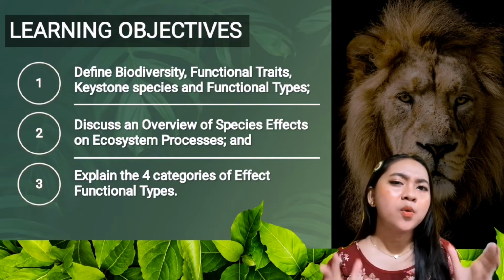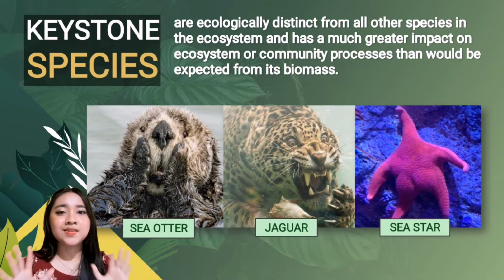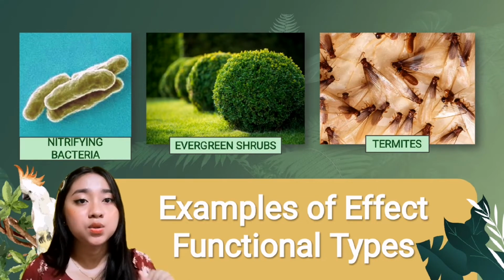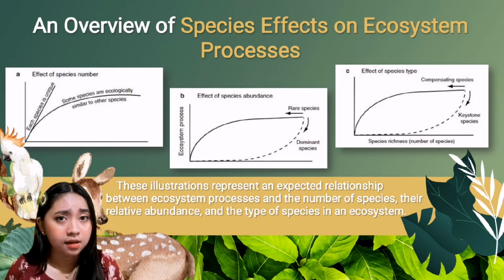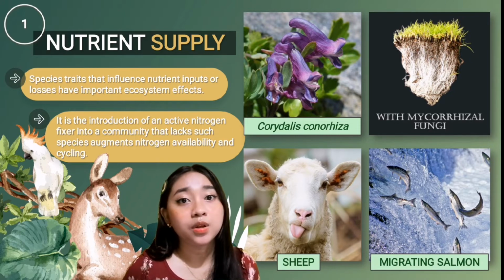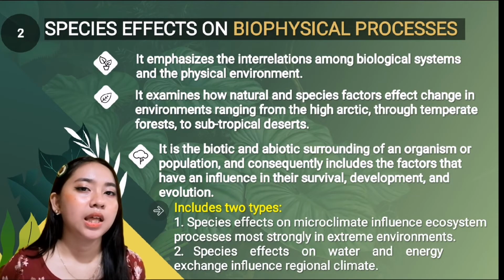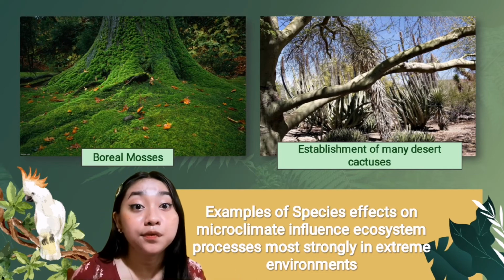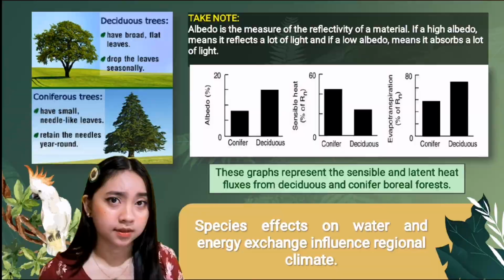Species Effects on Ecosystem Processes by Krystale Joy Lanzaderas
The effects of species traits on ecosystem processes are generally so strong that changes in the composition or diversity of ecosystems are likely to alter their functioning, although the exact nature of these changes is often difficult to predict.